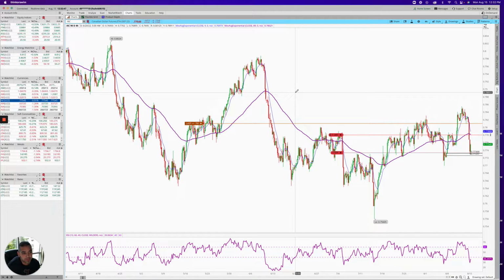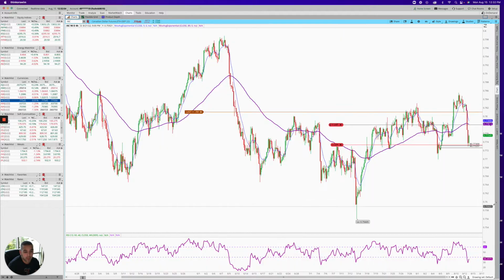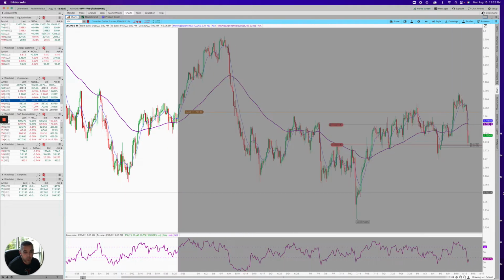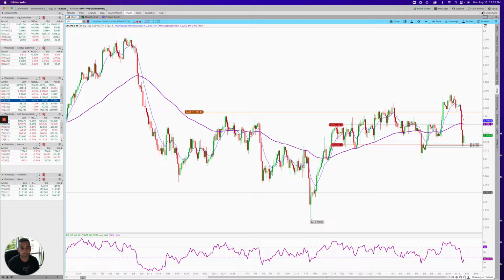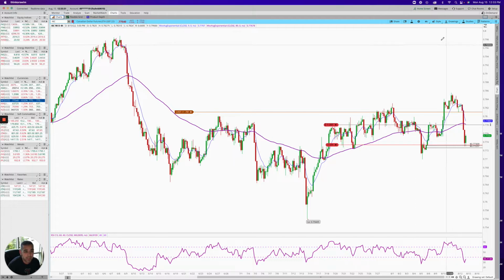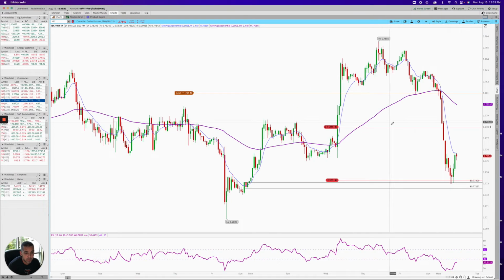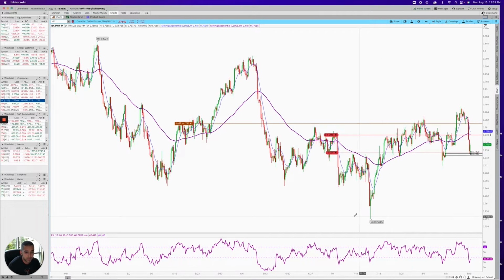Futures Trading Strategies - /6C breaking guaranteed profit in 2 Hrs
In this video, our head trader, Nick Bentley, shows a trade taken on the Canadian Dollar.

It's a sideways trend, RSI is below our desired area...therefore, Nick Bentley talks about how to position size,  move stops, and how to place targets when the odds suggest we need to place them where they are.

Regardless of the outcome of the final contract, we've locked in profit on our first target and solidified a non losing trade. Our final contract is above break even.

Trading excellence is about reducing risk in trading... not chasing sky high profits.

Time and time again, you'll see Nick talk about this and execute those strategies.

Inside the Accelerator at Trading Price we discuss this in detail. This is just another example of Trading Price's Futures program playing out.